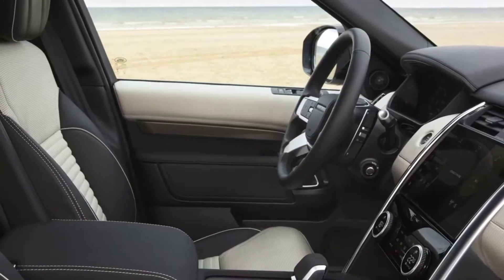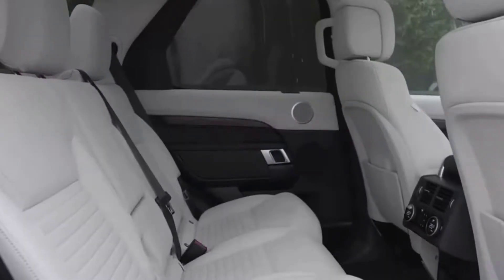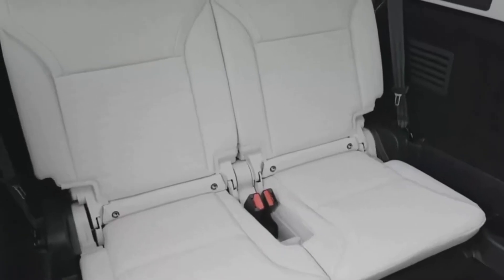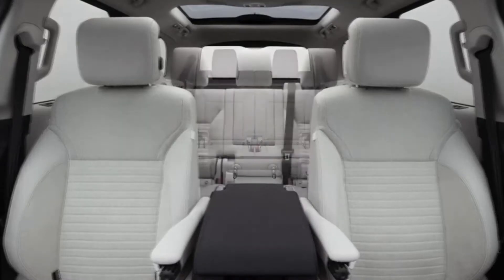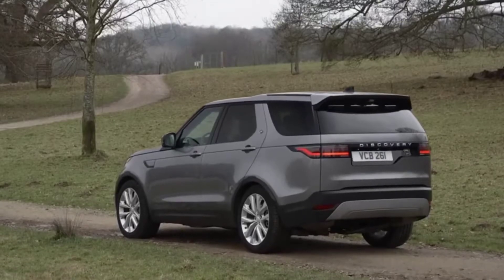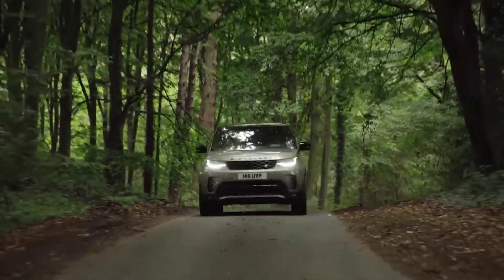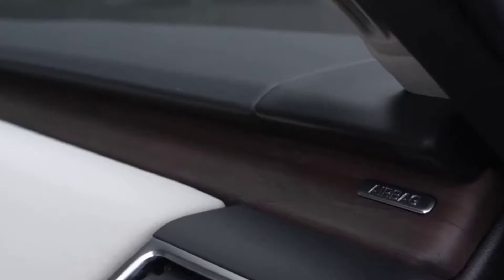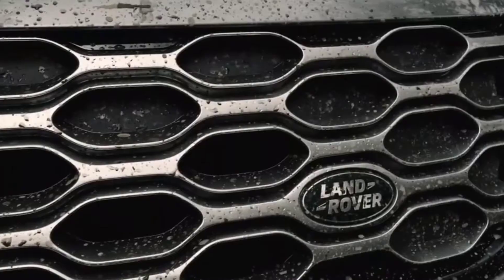The 2022 Land Rover Discovery is a posh luxury midsize SUV with excellent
The 2022 Land Rover Discovery is unranked in Luxury Midsize SUVs due to missing safety data. Currently, the Land Rover Discovery's overall score is not available, though its Critics' Rating, Performance score, and Interior score are based on our evaluation of 22 pieces of research and data.